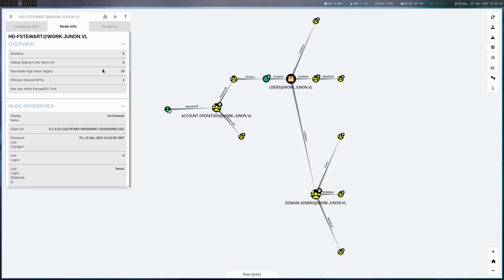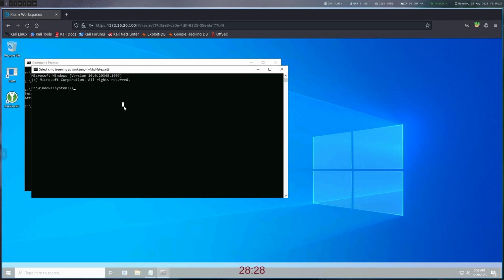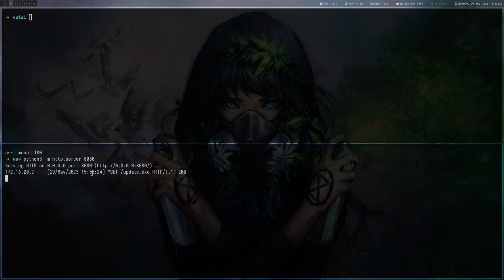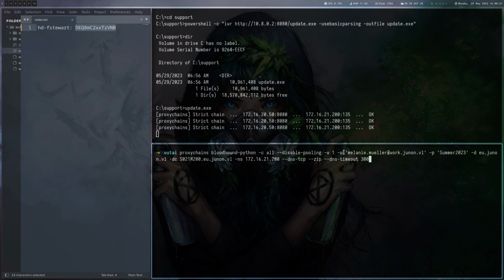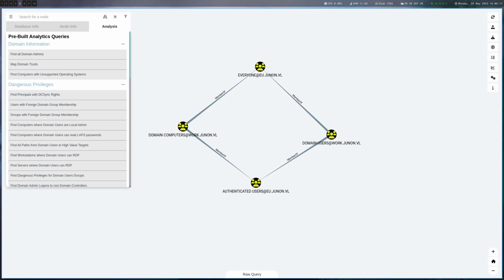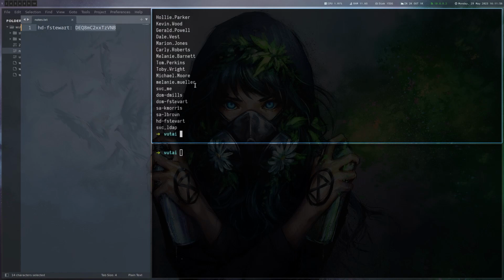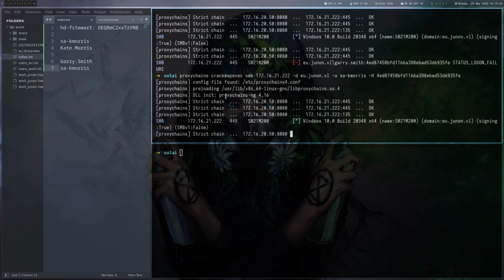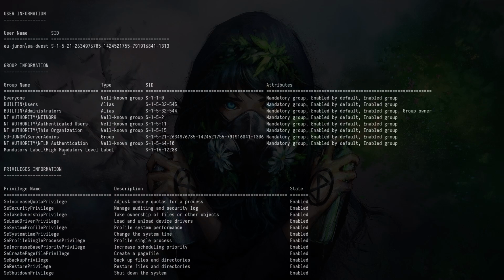Vulnlab | Wutai: Account Operators, Trust Enumeration & Password Reuse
This is part 5 of the Wutai series. We are getting DA by using a helpdesk account to add us to a privileged group. We then enumerate the trust relationship with another domain and run Bloodhound on it. Finally we find a user that uses the same password in both domains and use it to jump onto the second domain.

[ Timestamps ]
00:00 Intro & AD Overview
01:15 Helpdesk to Password-Audit
05:00 Secretsdump & Beacon on the DC
06:50 Domain Trust & Bloodhound
13:42 Finding a way into the 2nd Domain